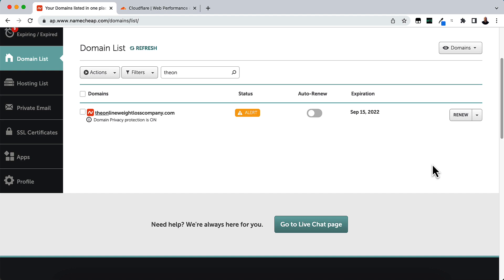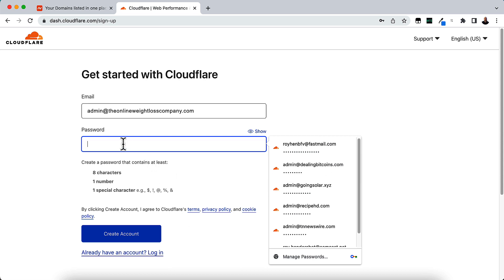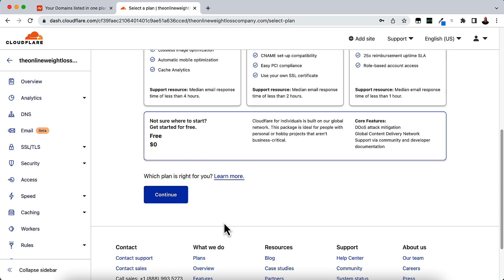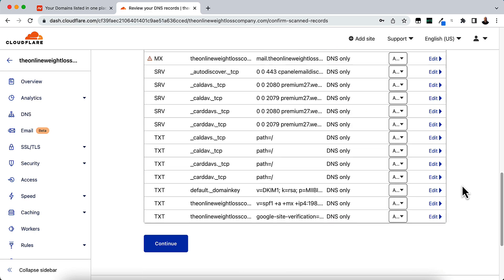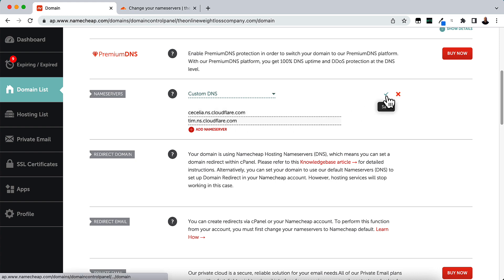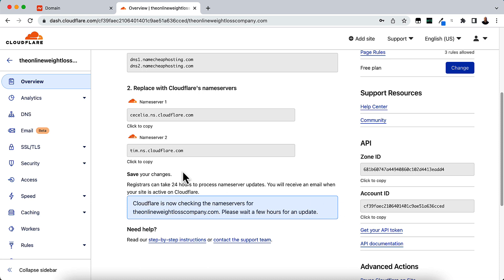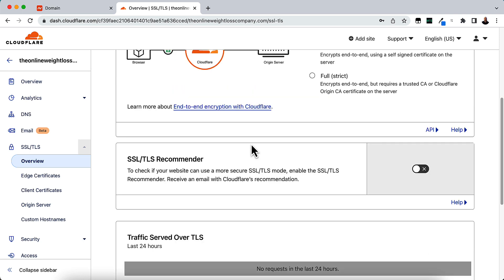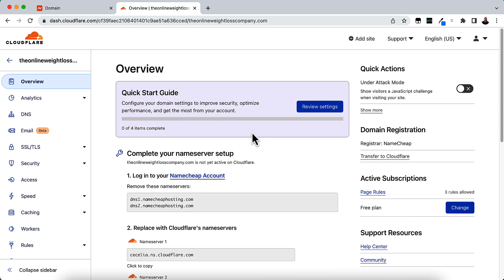What Is Cloudflare Free CDN And How Do I Sign Up?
- Sign up for Cloudflare here

In this video, I will show you how to sign up for Cloudflare. Cloudflare will help your website load faster for your visitors, give your brute force protection and gives you free SSL certificates. You do not have to pay for this, the free version of Cloudflare will do just fine for most people.

So what is Cloudflare Free CDN?

Cloudflare is a global network designed to make everything you connect to the Internet secure, private, fast, and reliable.

✅ Use Cloudflare to secure your websites, APIs, and Internet applications.
✅ Use Cloudflare to protect corporate networks, employees, and devices.
✅ Have Cloudflare write and deploy code that runs on the network edge.

Is Cloudflare trustworthy?

CloudFlare speeds up your website and protects it from security threats. According to CloudFlare, on average a website using CloudFlare loads twice as fast, uses 60% less bandwidth, has 65% fewer requests and is more secure.Aug 23, 2022

Is Cloudflare really free?

Yes! With the free version of Cloudflare, you can secure and accelerate personal websites with built-in, DNS, CDN, and DDoS protection. Secure access to Internet, self-hosted and SaaS applications for up to 50 users for free. Deploy serverless code, up to 100k requests per day, across all Cloudflare data centers.

Is Cloudflare a VPN?

Cloudflare described WARP as a quick, lightweight, mobile-only VPN that doesn't slow you down or deplete your phone's battery, which sparked a lot of interest.

What percent of the Internet is Cloudflare?

As per the data shared by W3Techs, there is about 80.7% of all the websites on the internet uses CDN that rely on Cloudflare.

The only thing you need to do after signup is to go to your domain registrar and change your nameservers to Cloudflare's nameservers. This ensures that your website gets protected and that Google doesn't trace your site back to you. This is how you can have a complete PBN with Cloudflare, just make sure that you have a separate account for each domain, and each domain has different nameservers from each other.

I hope you found this video about Cloudflare helpful to you.

Cloudflare is a reverse-platorm content delivery network.  A CDN is sometimes called a content delivery network.  We will demonstrate Cloudflare today , in this tutorial video, and teach you how to use it.  Many people believe that this is the best reverse-platform CDN service.  We think that this is the best reverse-platform CDN service because we feel it offers the most in terms of features and price.  The Cloudflare toolbar is an open source project to give website owners, webmasters, and application developers advanced CDN control.  Please take a little time to view the demo videos here on how to create custom thumbnails on YouTube.   Knowing how to make thumbnails for youtube videos is what will save you 39% of your work time.  If you want to do your own youtube thumbnail, then welcome to our demo videos.  If you are wondering how to make custom thumbnails on youtube, we have the solution!

Cloudflare protects your website.  Cloudflare has been building their infrastructure for ten years.  If you are tired of looking at online speed issues, see if it's OK with Cloudflare.  During this Cloudflare tutorial video, you will learn all the benefits that Cloudflare provides their users.  Cloudflare secures your website, provides website protection, and protects your website from global DDoS attacks.  CloudFlare is a free service to everyone that pays for it with a monthly payment.  You will be providing a valuable service by adding Cloudflare to your existing website.  The entire Cloudflare curriculum is currently in beta testing, and during this Cloudflare demo, we will demonstrate all the benefits live.  This is Cloudflare's promise that you send it an email, they get back to you. This is Cloudflare's promise that if they don't succeed in solving your website problems, you get your money back.  This is Cloudflare's promise that you can cancel at any time, but you will be refunded your payment.  After watching this Cloudflare tutorial video, you will wonder why you have not been using it until now.